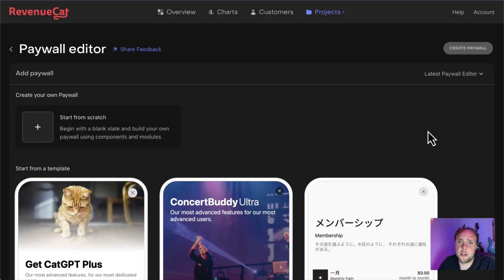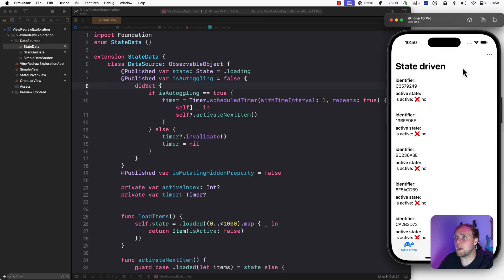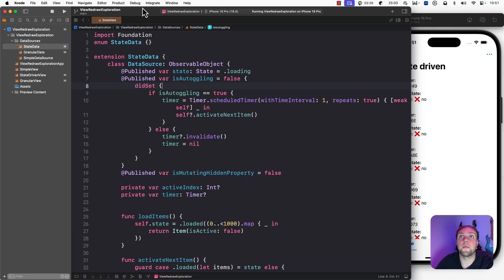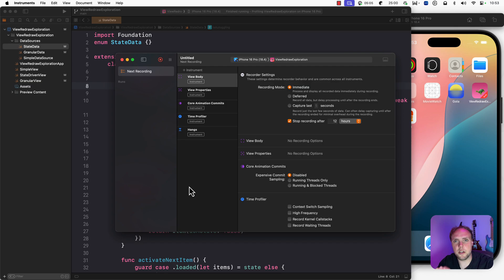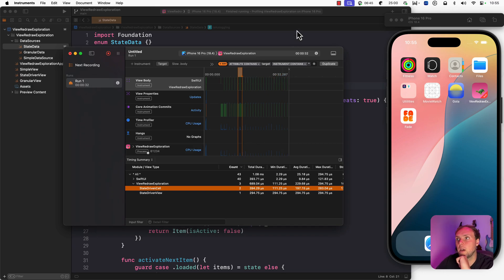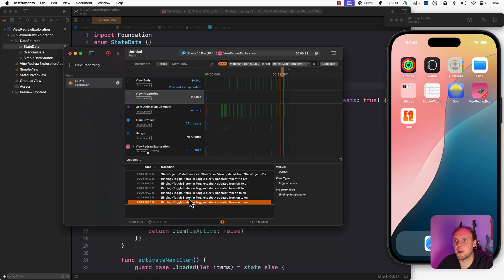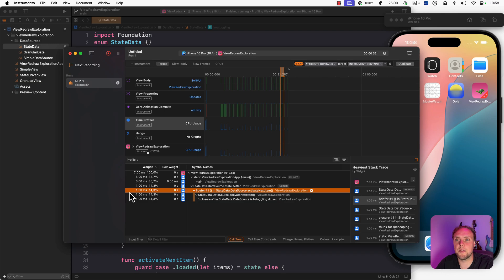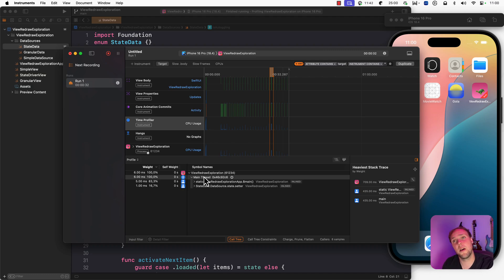How to profile a SwiftUI app's performance?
You're probably using SwiftUI to build your apps, but do you know how you can use the Instruments app to profile your performance? If your app looks beautiful but performs horribly, users will not like your app. In this video, I'm sharing tips on how you can use Instruments to make sure that your app doesn't have view body redraws that you don't expect and that your code is snappy.

To learn more about the topics mentioned in this video, you can read the following two posts:

Timestamps:
00:00 - Intro
01:00 - RevenueCat
02:00 - Performance considerations
02:46 - Demo app
04:25 - Building for Instruments
06:25 - Collecting data
06:58 - Analyzing performance
12:40 - Profiling best practices
13:50 - Outro